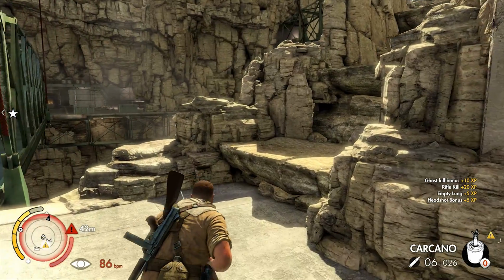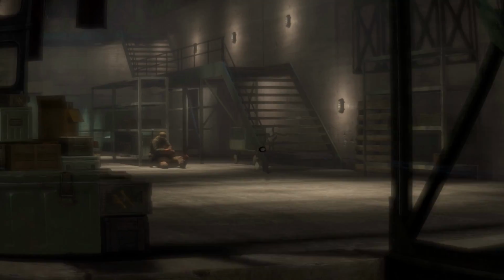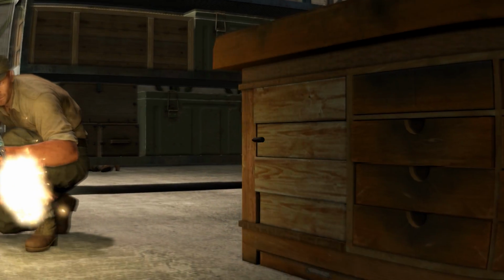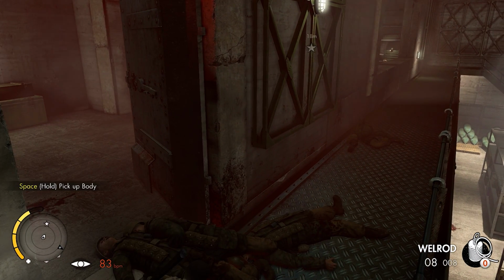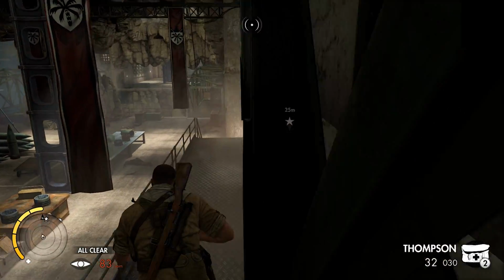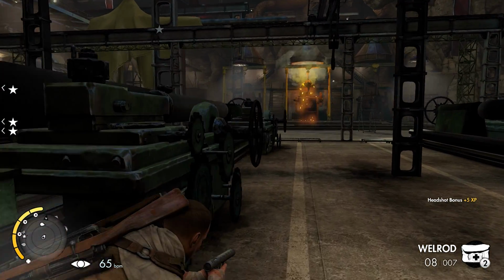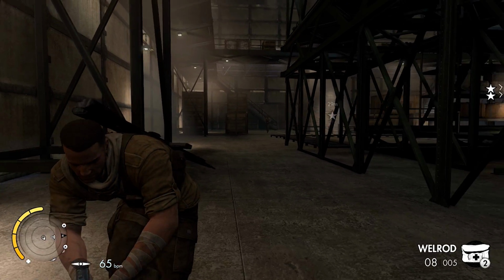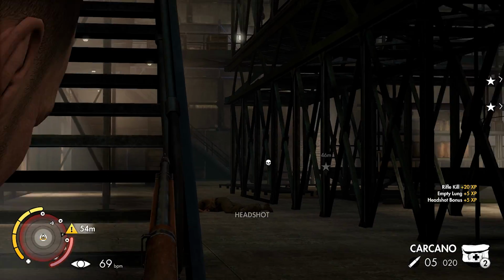Sniper Elite 3: Ratte Factory | Mission 8 | Part 2 [PC Walkthrough/ Playthrough] 2160p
Welcome to our let's play for Sniper Elite 3 and hopefully you enjoyed the video!

This is PC footage captured on Ultra graphics for the best results!

● Did you miss the previous episodes of Sniper Elite 3?

Interested in joining me on the Battlefield?
Origin ID: Nerd_Mode_lonl